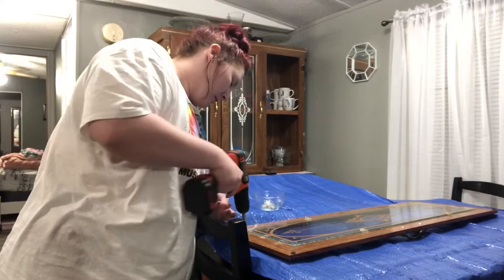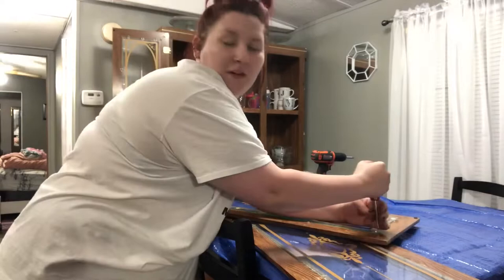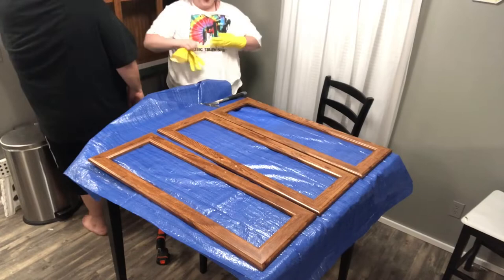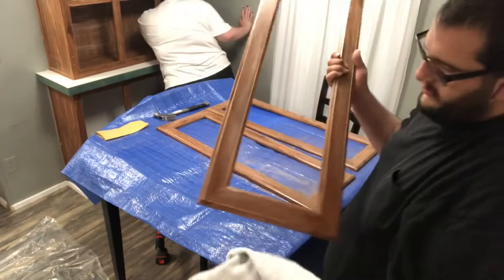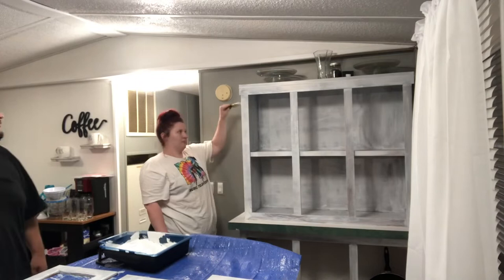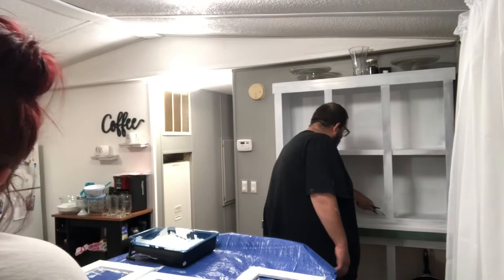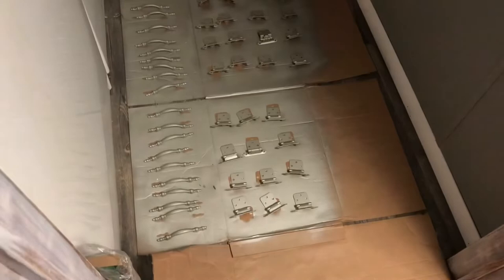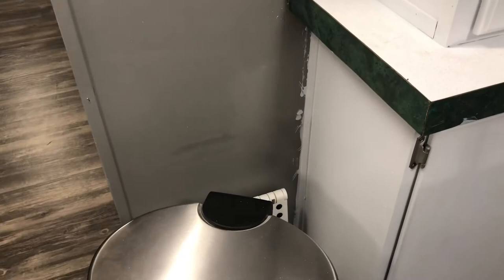CABINET TRANSFORMATION | UNDER $100 | MOBILE HOME REMODEL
Paint Used--

Cabinet Kit

Hardware Paint